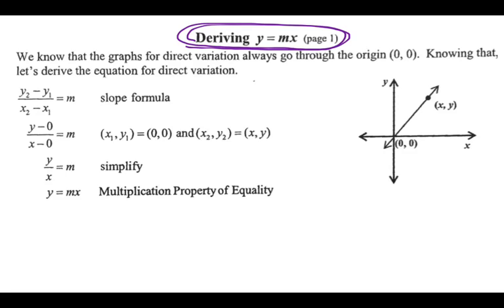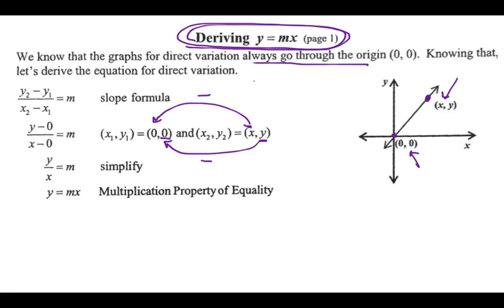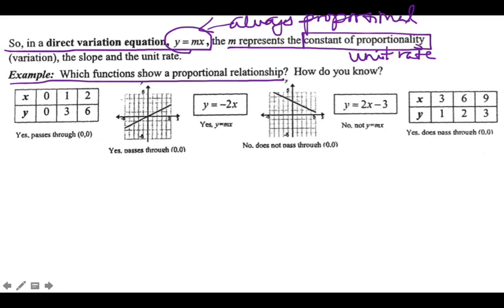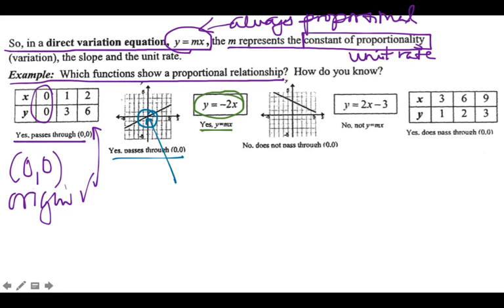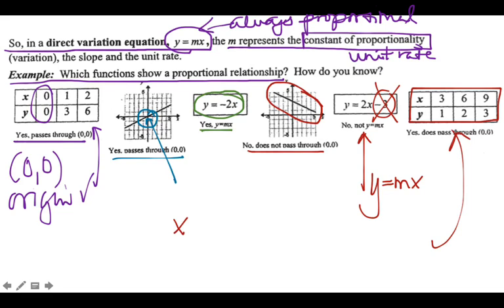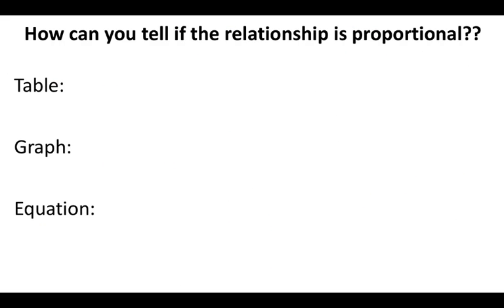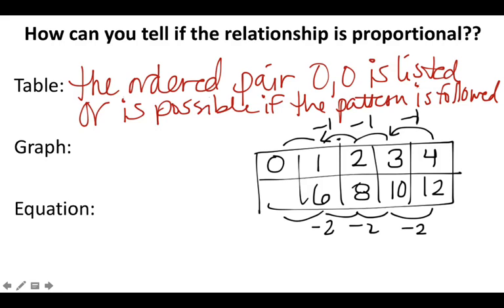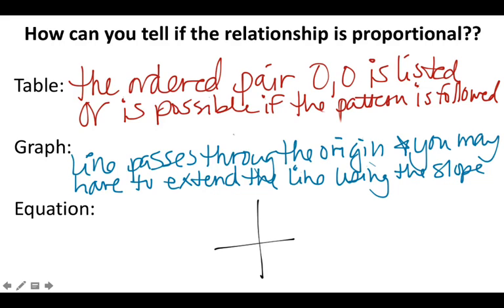Unit 5A Test Prep - Derive y=mx